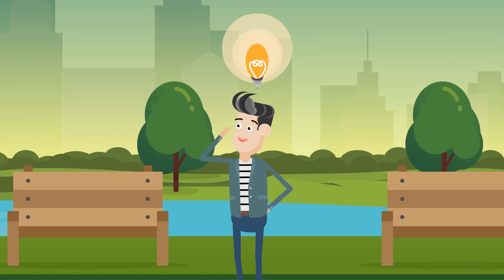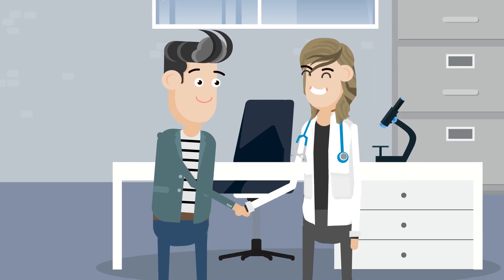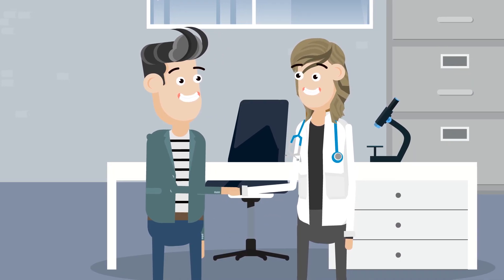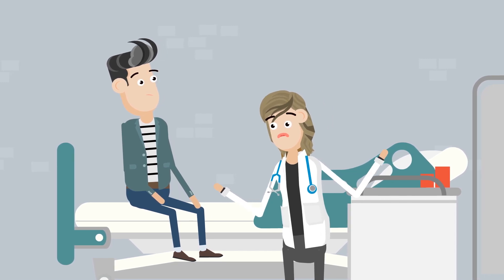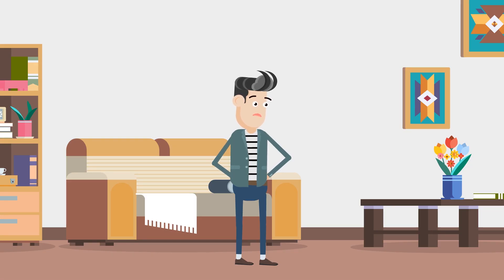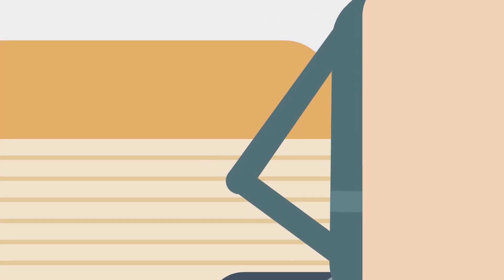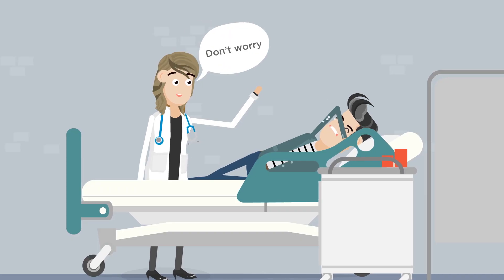Seeking out cancer with CancerSEEK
At the Fair Journal we make cartoons of recent scientific findings so that kids can also understand the newest science. We also have a longer explanation of the topic for non-scientist adults.

Come and visit us for more stories like this at thefairjournal.com